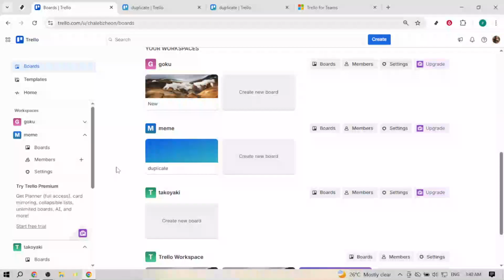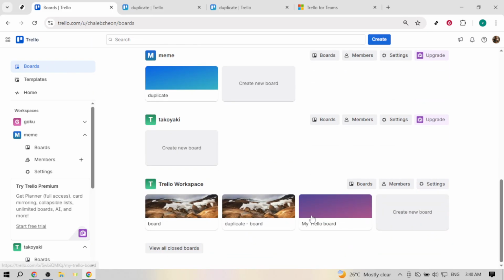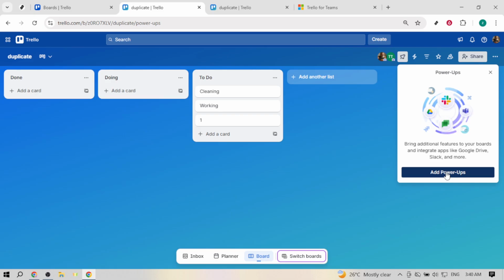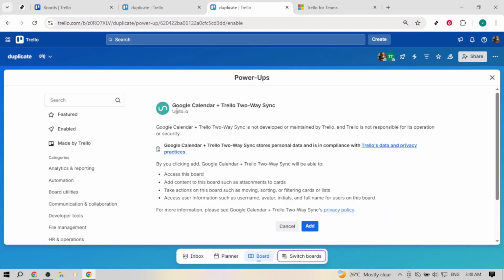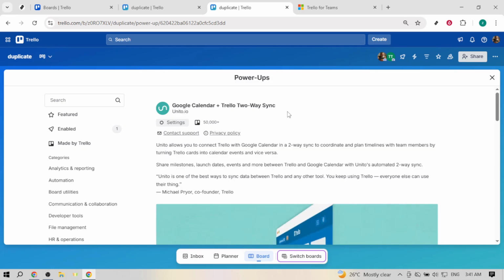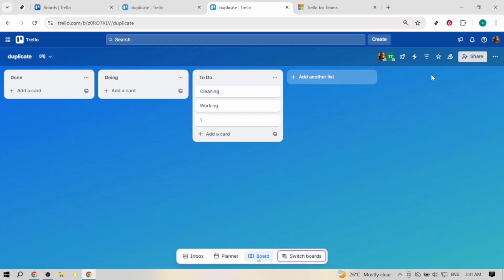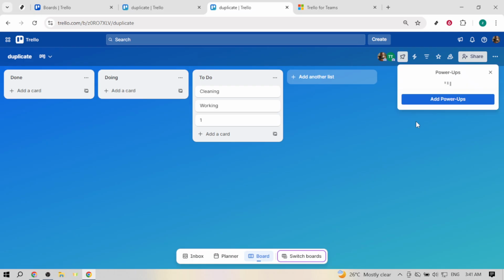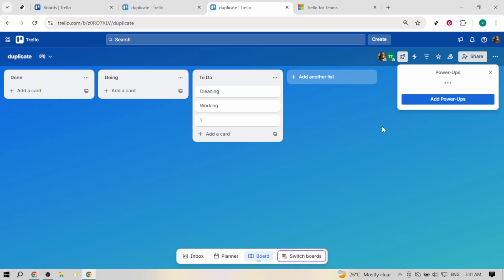How to Integrate Trello with Google Calendar 2026 | Sync Trello Cards to Calendar (Easy Guide)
how to integrate Trello with Google Calendar step by step. This tutorial shows you how to sync Trello cards and due dates to Google Calendar so your tasks appear automatically on your schedule.

Connecting Trello with Google Calendar helps you track deadlines, plan your day, and stay organized without switching apps. This guide is ideal for beginners, professionals, and teams who want better task scheduling and productivity.

This tutorial works on Trello and Google Calendar desktop and web and is perfect for task management, calendar syncing, and workflow organization.